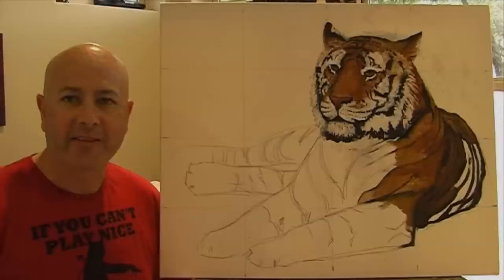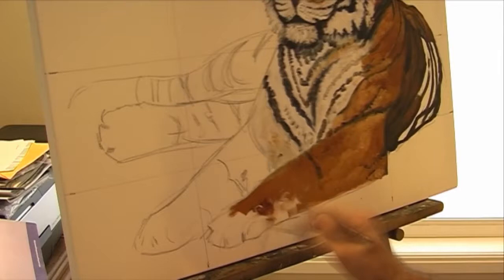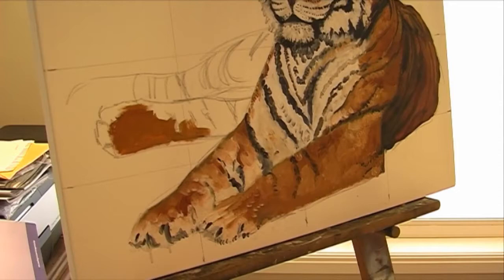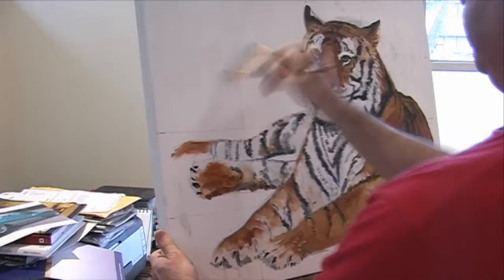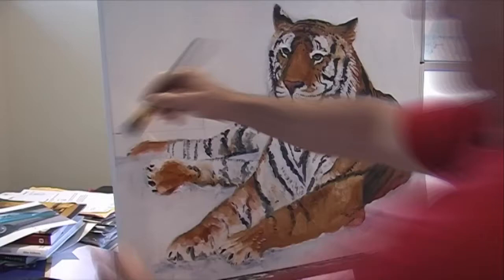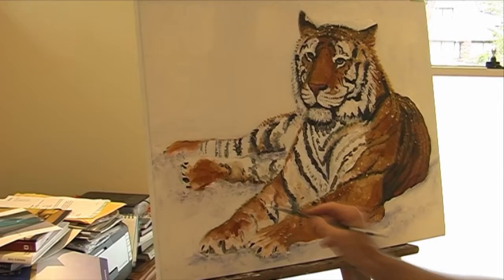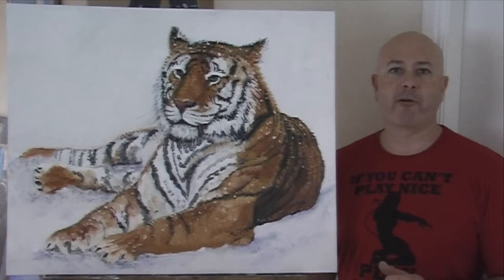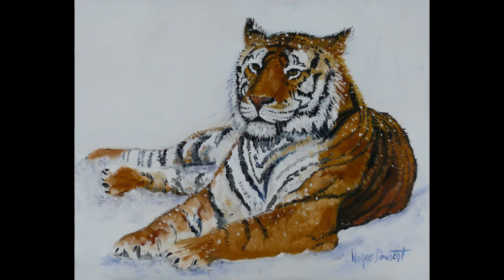HOW TO PAINT A TIGER - Part 3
In the third and final video Artist Wayne continues to paint the tiger and surrounding snow. Brushing on the fur and whiskers finishes off a fantastic painting!